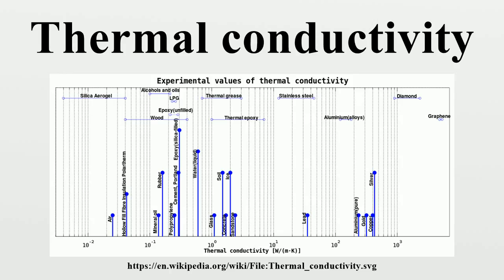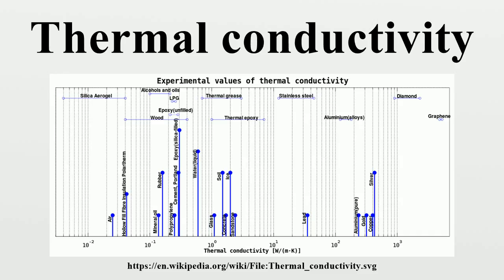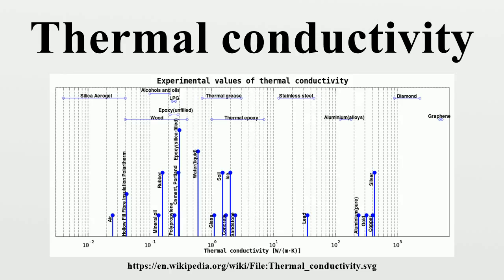Thermal conductivity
In physics, thermal conductivity (often denoted k, λ, or κ) is the property of a material to conduct heat.It is evaluated primarily in terms of Fourier's Law for heat conduction.

Image-Copyright-Info
Image is in public domain
Author-Info:   Grzegorz Knor
Image-Copyright-Info